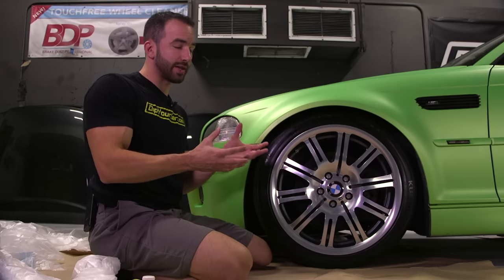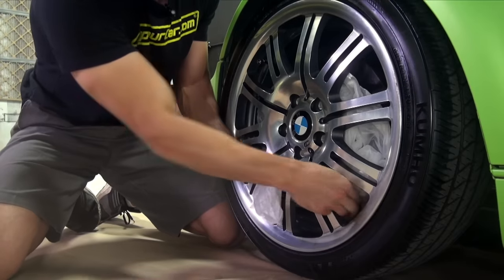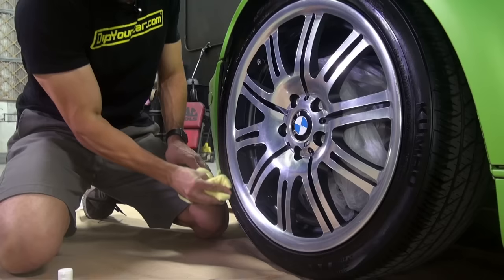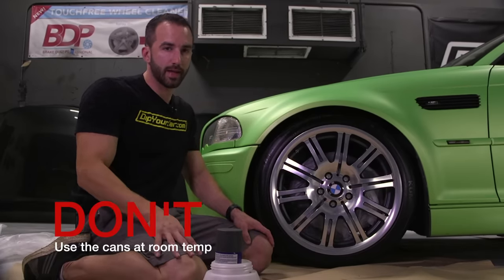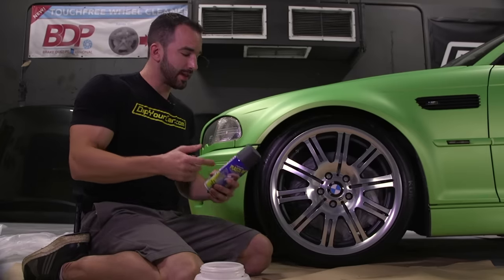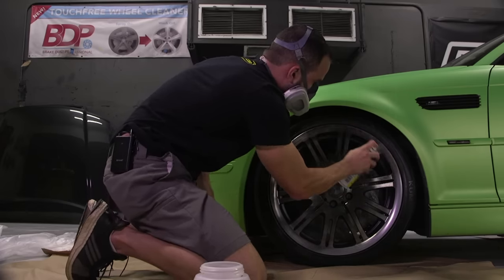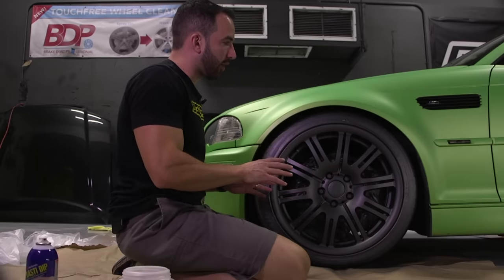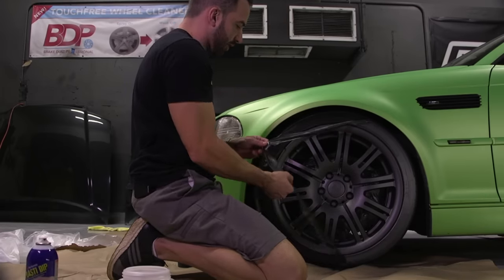Official Do's and Don'ts of Plasti Dipping Your Wheels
The Official Do's and Don'ts of dipping your wheels with Plasti Dip.  What to do, what to avoid and how to get the best finish possible.  Pay attention and make sure you follow these steps before you spray your wheels with a new color!